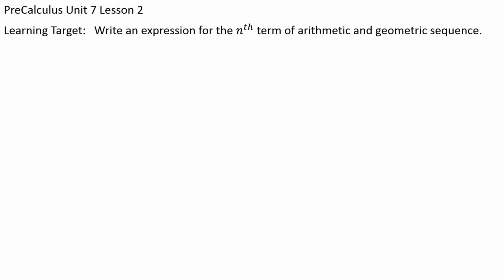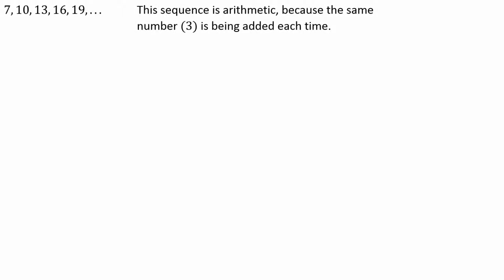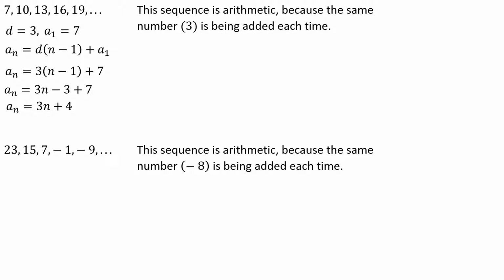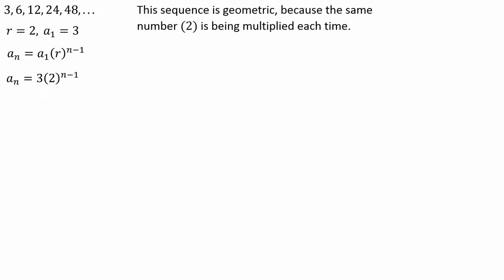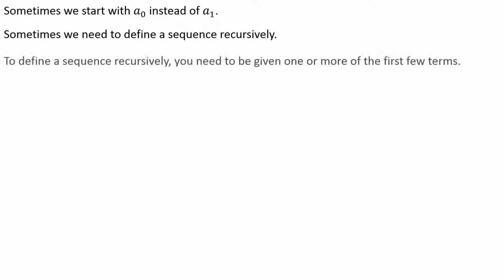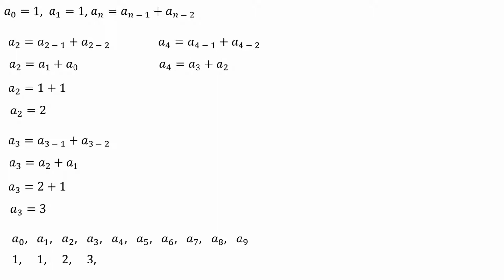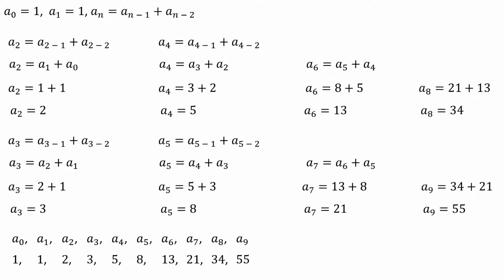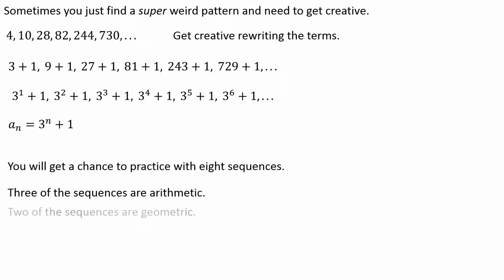Pre Calc Unit 7 Lesson 2 podcast